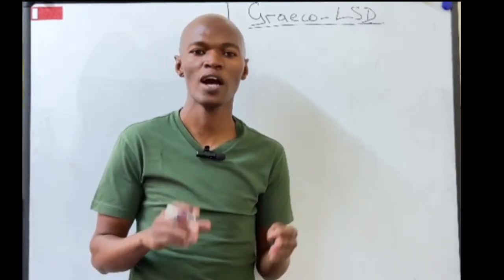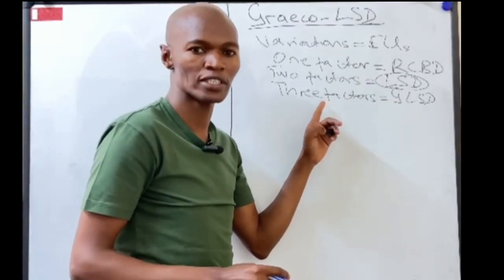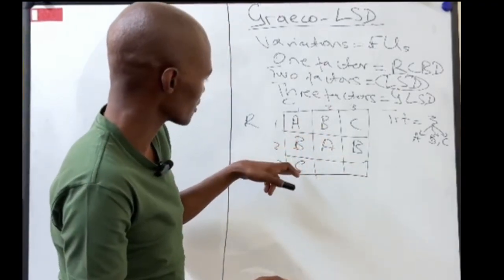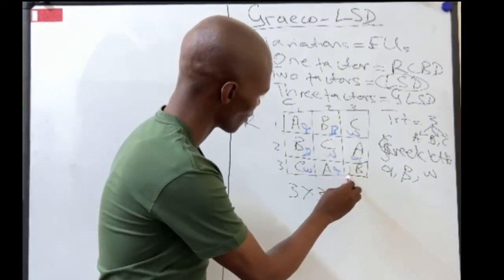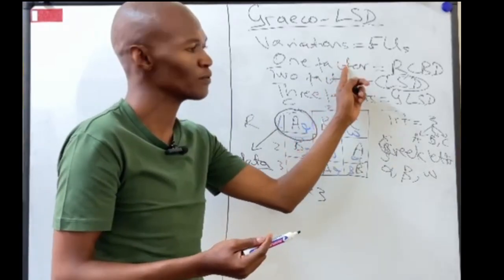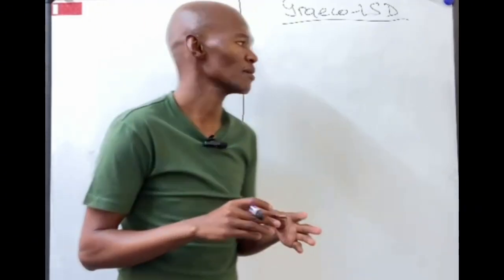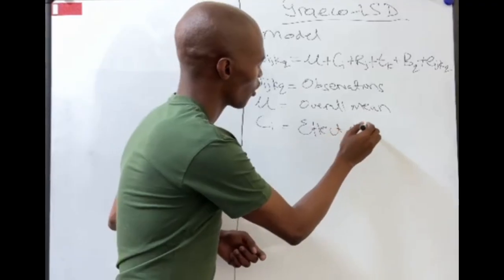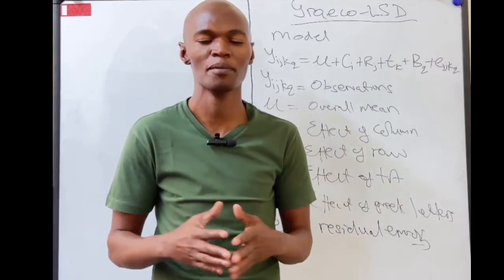Lesson 20: Graeco Latin Square Design